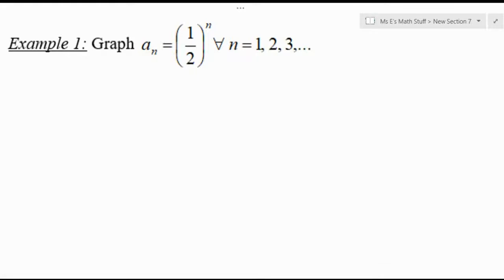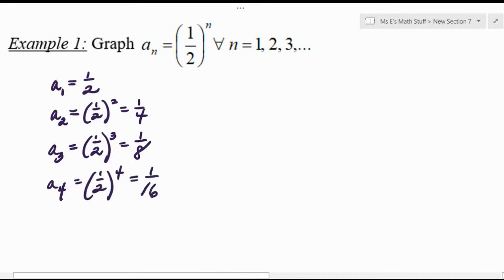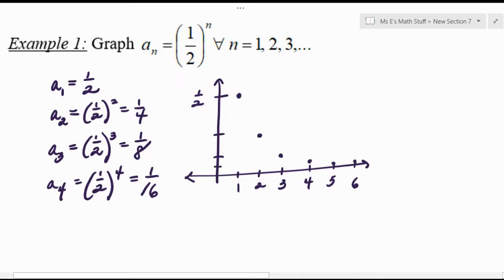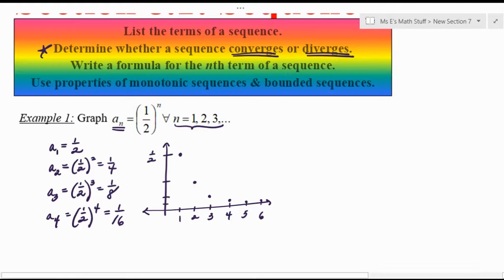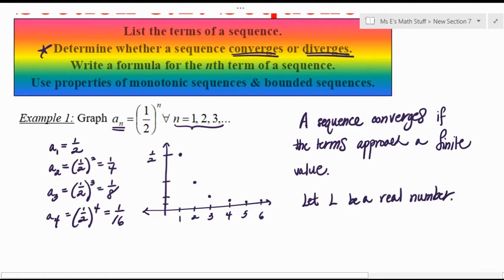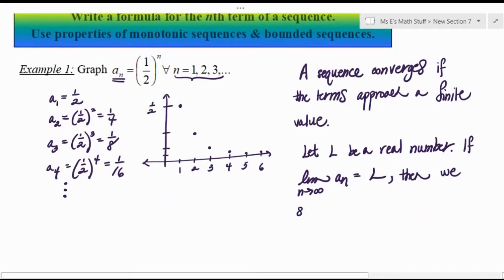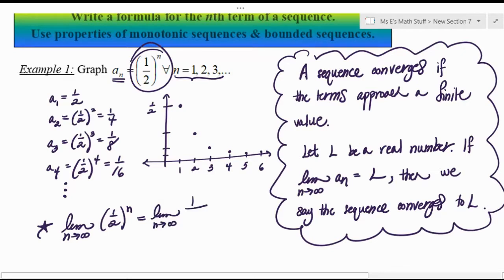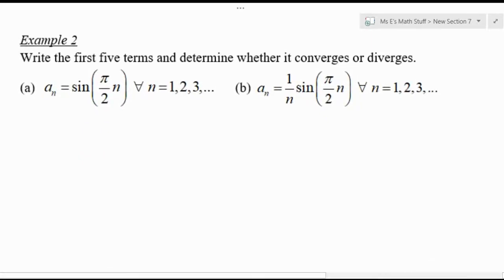BC 8.1 video 2 (7 min)